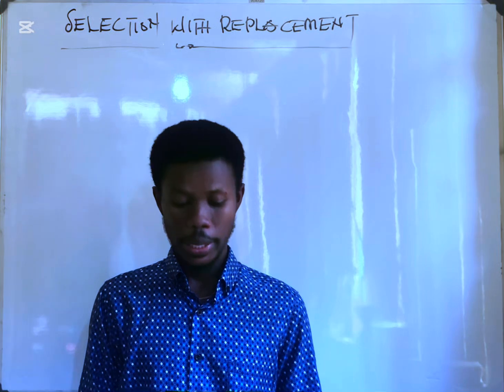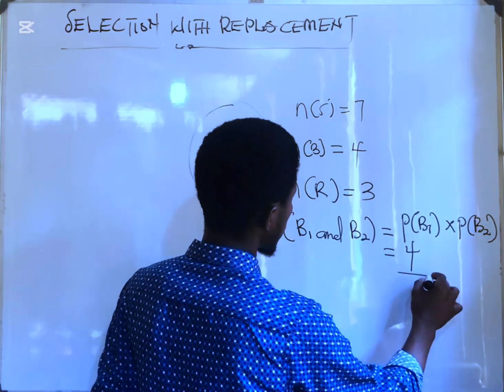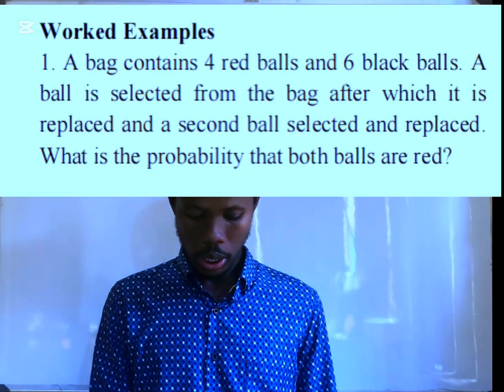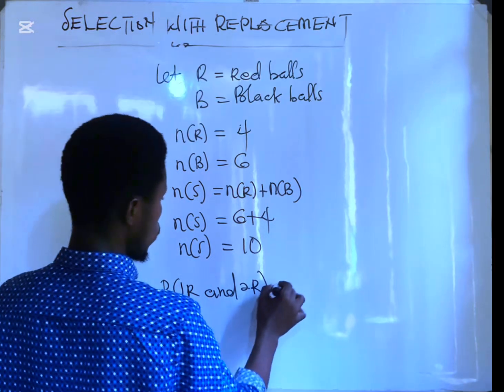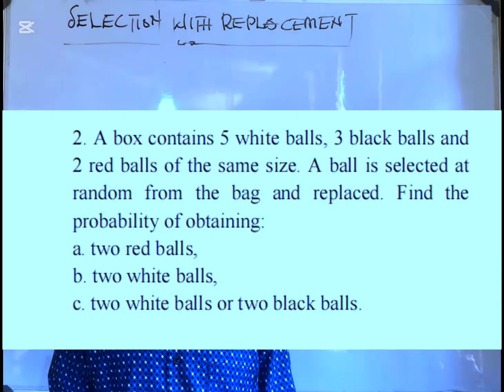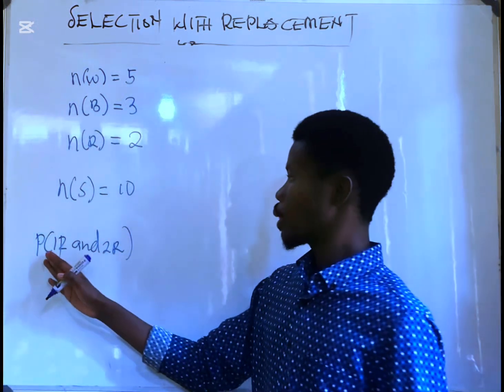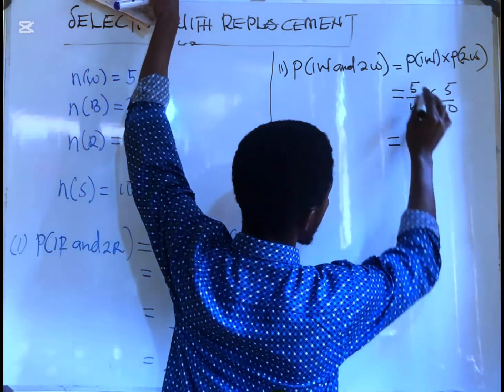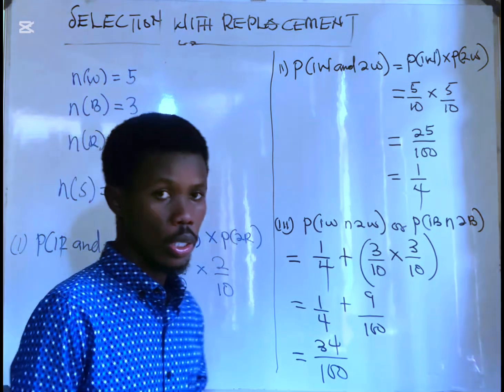SELECTION WITH REPLACEMENT